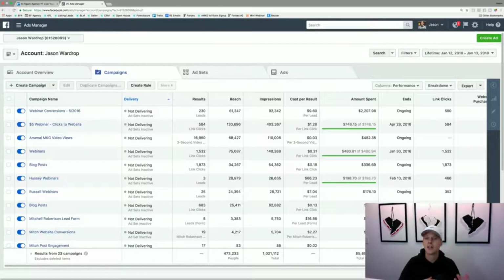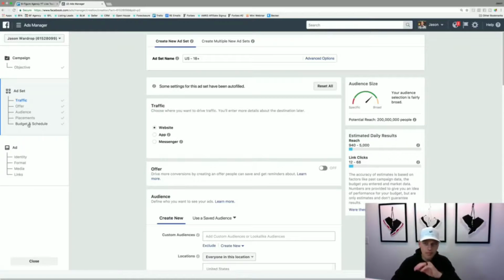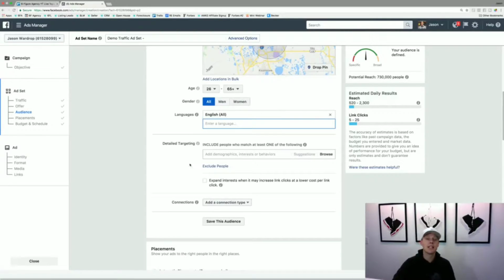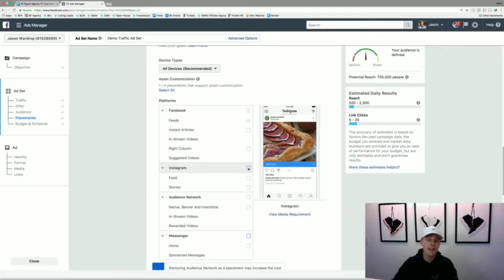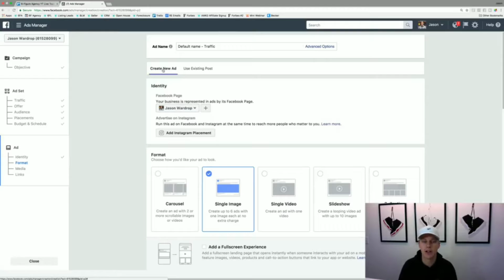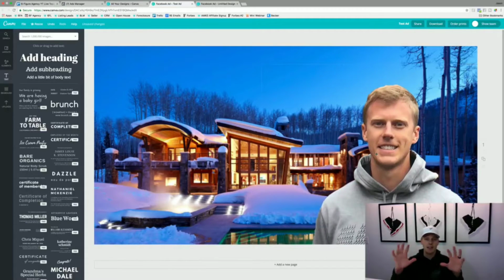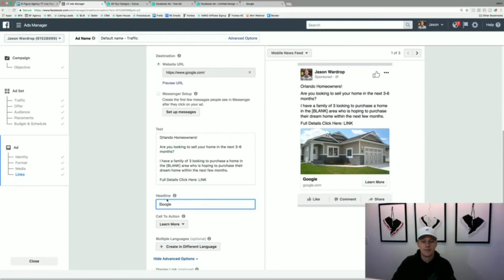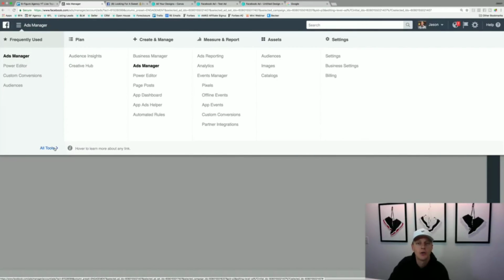How to use facebook ads for beginners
Buyers Promo! How to Use Facebook Ads for Beginners (2019) - A Complete Facebook Ads Tutorial

Here is a quick tutorial for you on how to use Facebook ads if you're just getting started. I will walk through the Facebook ads manager and show you how to set up your first Facebook ads campaign and explain each of the different option.

Stay til the end because I will show you the best way to structure your Facebook ad copy to identify your target market and weed out those people who are not in your ideal target market.

If you are a business owner using Facebook, want to start your own business, or want to start helping other business leverage Facebook ads then this is a good place to start to nail down some of the basics when it comes to advertising your business the right way.

STEP #2 - Get My #1 Facebook Ads Sales Funnel (For FREE) By Creating Your Own Account

STEP #3 - Are You A Realtor or LO?

***Remember before you can download your pre-built sales funnels, you need to complete Step #2 by signing up for your FREE 14-Day Trial***

📺 LEARN THE BEST WAYS TO MAKE MONEY ONLINE:

💰30-Day Make Money Online Challenge!
💰Make Money Online With THIS Secret Sales Funnel Strategy (Free Training)